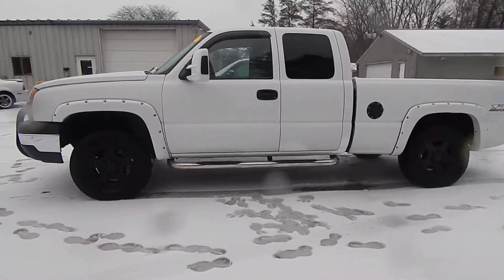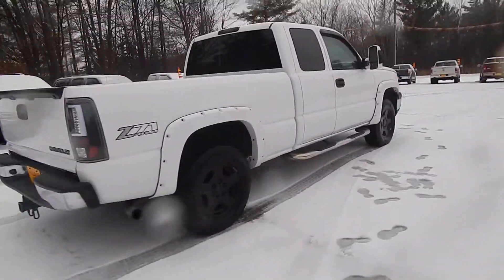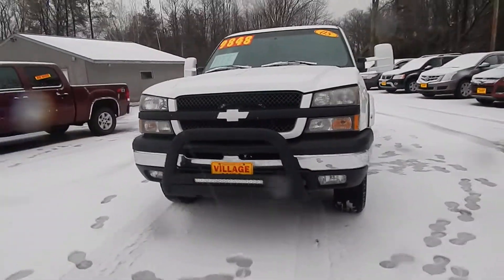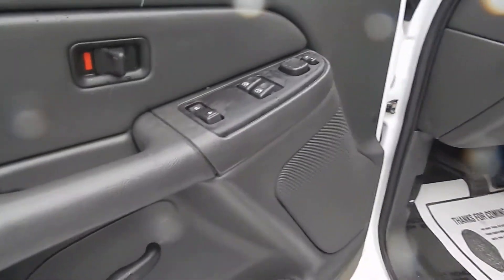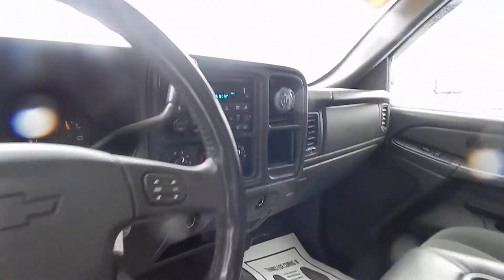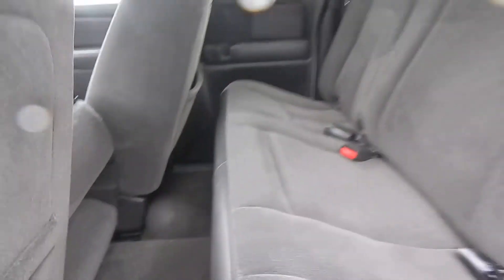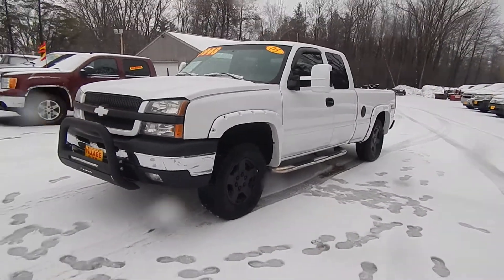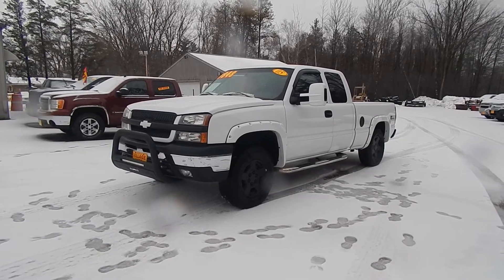2005 Chevrolet Silverado 1500 4x4 #1217059 Village Auto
Sharp Silverado Truck!! Full Power Options!! Nice & Clean Inside & Out!! Well Maintained Buick LeSabre!! Accident Free Auto Check!! Full Power Options!! Leather Interior!! In business for over 25 years, Village Auto is dedicated to providing our customers with vehicles that are both affordable and dependable. This, along with our focus on customer service, has allowed us to grow from one dealership to three full-service locations. Our highly trained vehicle technicians ensure each and every vehicle meet our high standards. Most vehicles include a 30-day / 1,000 mile 50/50 warranty with extended warranties available as well. We offer financing through local banks and credit unions to obtain the best available rates and terms for those who are interested. Browse our entire three-store inventory at: VilllageAutoOnline.com

Interior Features
Air Conditioning
AM/FM Stereo
Cassette Player
CD Player
Compass
Cruise Control
Heated Mirrors
Power Locks
Power Mirrors
Power Windows
Steering Whl Stereo Controls
Tilt Wheel

Exterior Features
Aluminum Wheels
Fog Lights
Running Boards
Tinted Glass
Trailer Towing Pkg

Other Features
Bull Bar
Window Vent Visors

Engineering Features
Keyless Entry

Safety Features
ABS